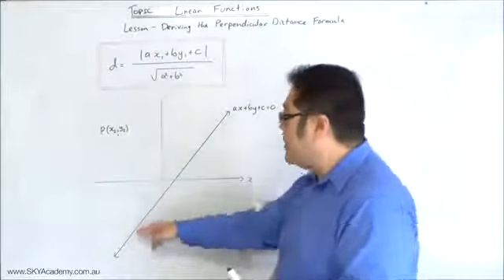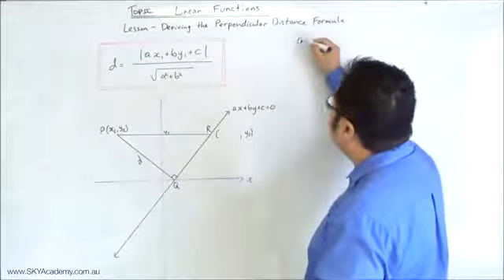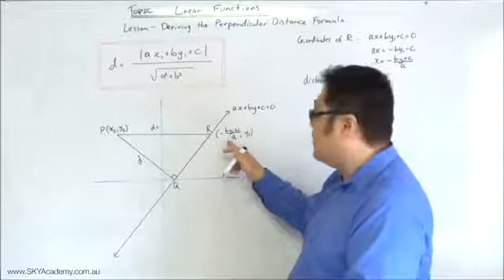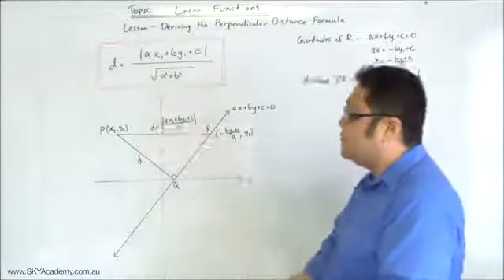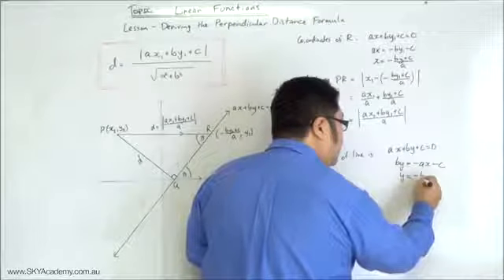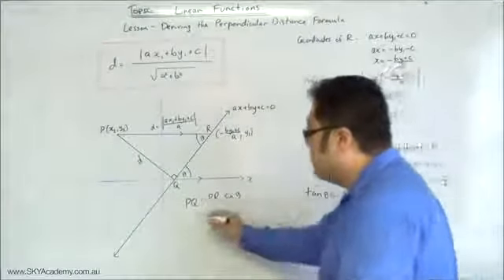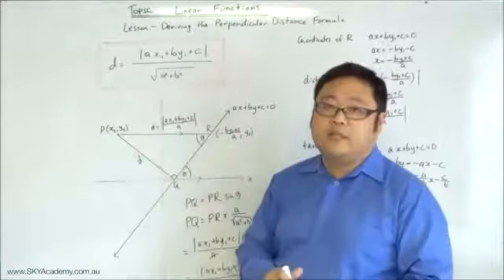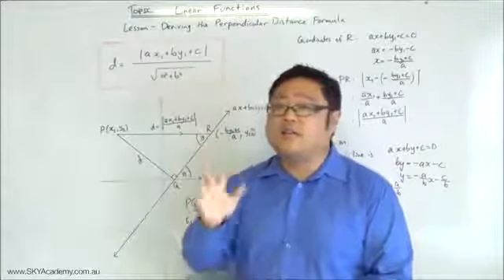Linear Equations Perpendicular Distance Formula Sky Academy